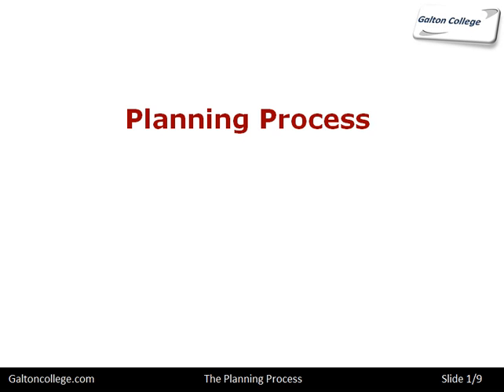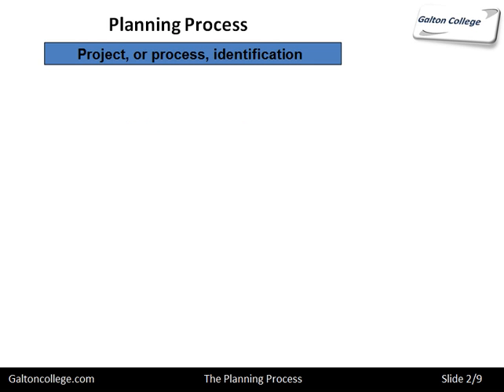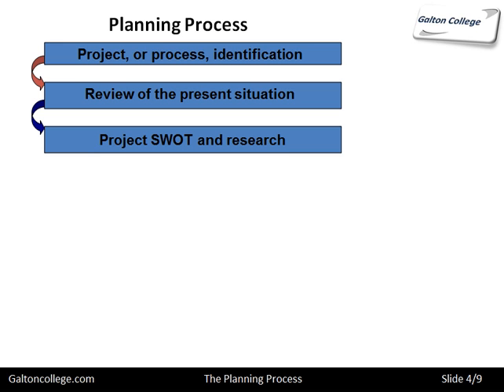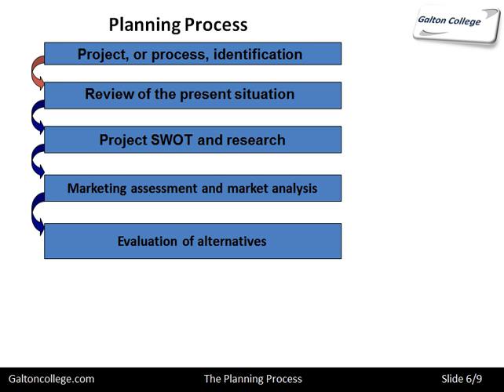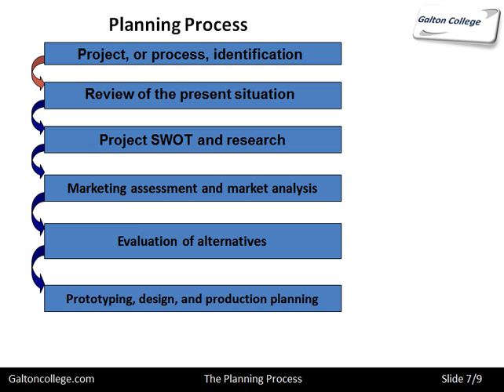Planning Process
The planning process is a systematic approach used to set goals, determine strategies, and allocate resources to achieve desired outcomes. It involves identifying objectives, analyzing the current situation, formulating a plan, implementing it, and monitoring progress. Effective planning enhances decision-making and helps organizations and individuals navigate towards success.